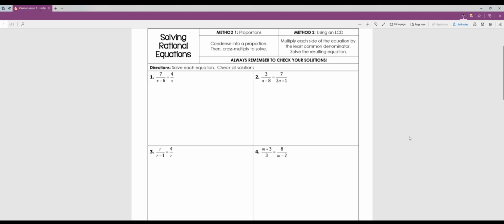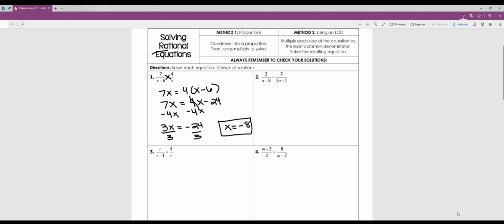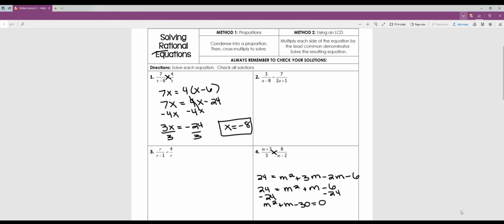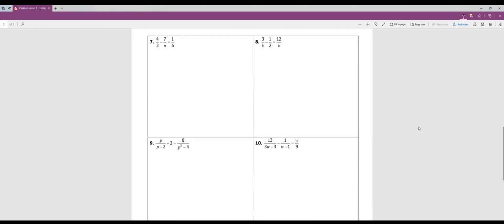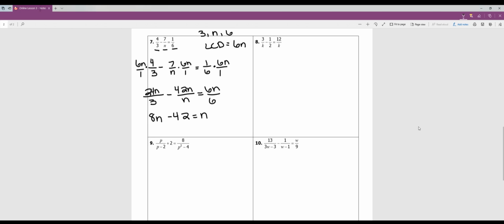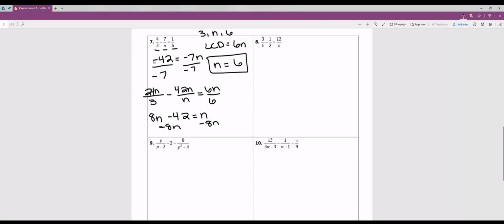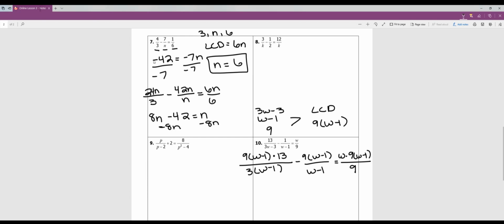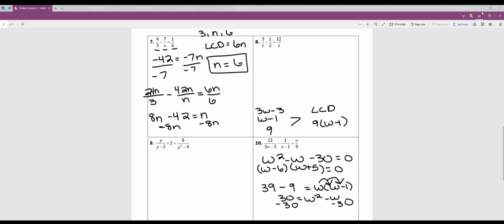Solving Rational Equations